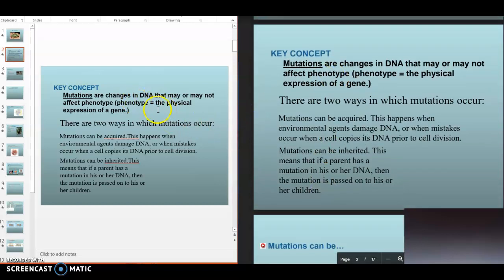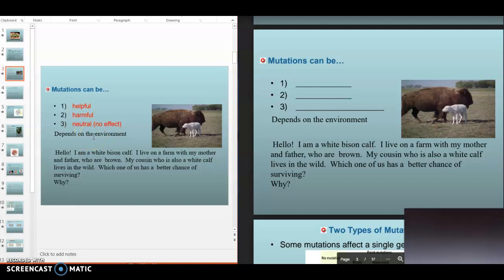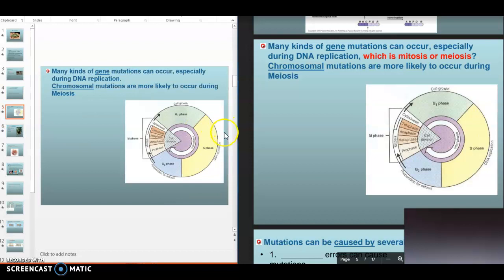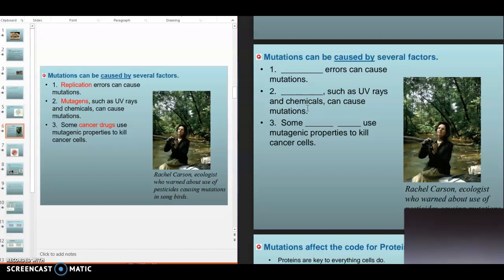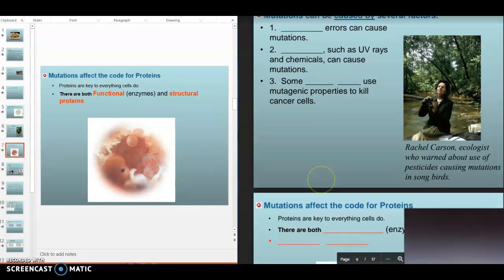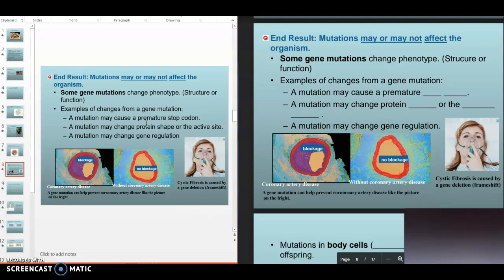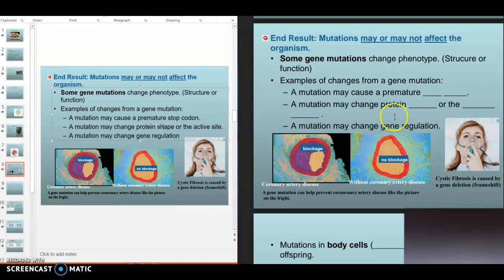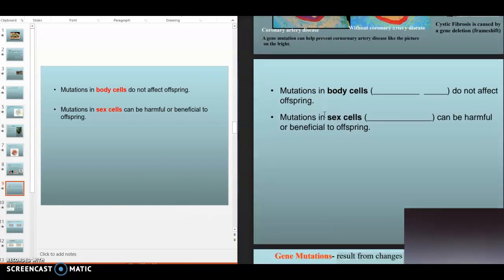Mutation Notes Part1